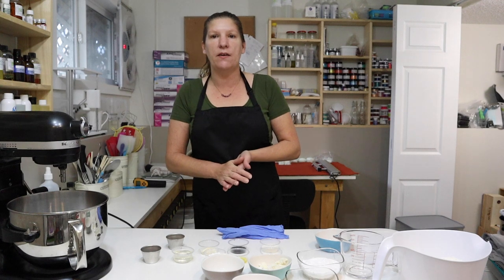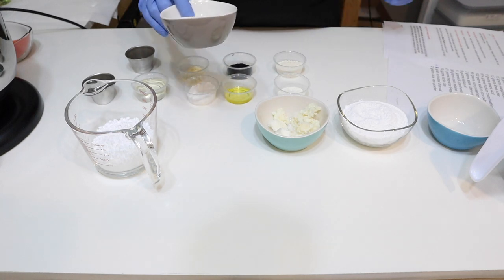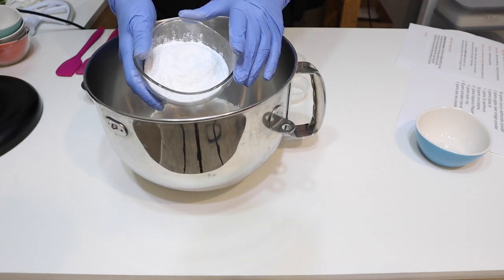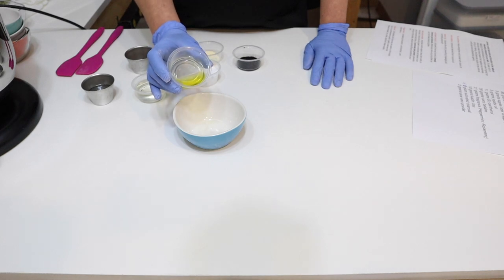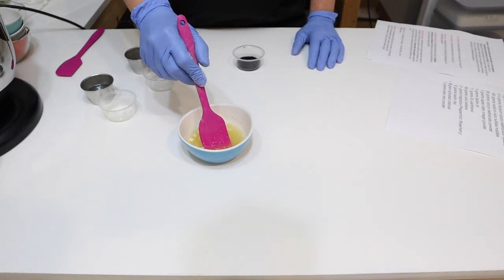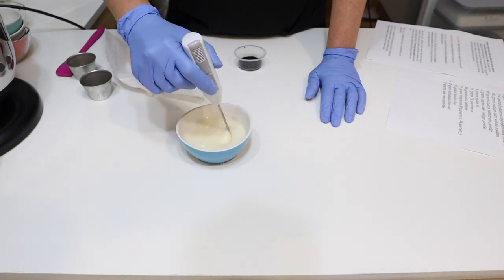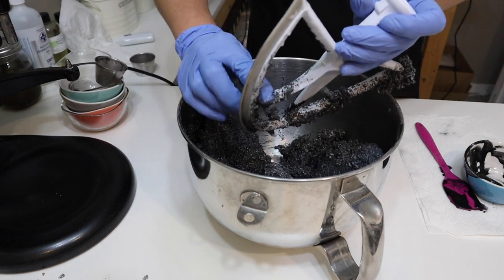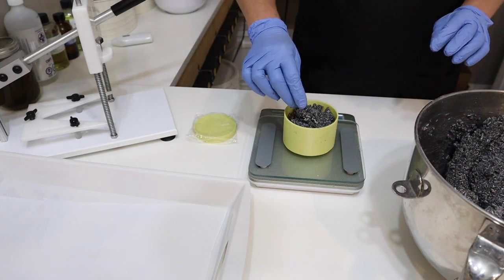How I Make My Detox Shampoo Bar with Activated Charcoal ( Recipe included) and Tutorial !!!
List of Equipment needed for making cold processed soap
1.Scale. This doesn't have to be super expensive. ...
2.Thermometer. ...
3.Immersion Blender (Stick Blender) ...
4.Containers for Measuring & Mixing Lye. ...
5.Containers for Mixing the Soap Batter. ...
6.Heavy Duty Plastic or Silicone Spoons & Spatulas. ...
7.Gloves & Goggles. ...
8.Soap Molds.
mica and fragrance is wanting colour and scent